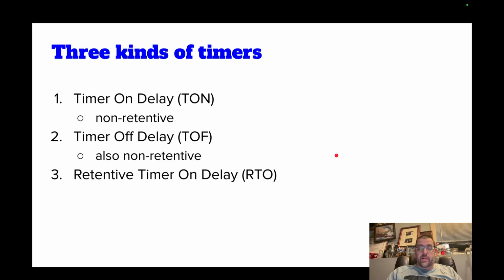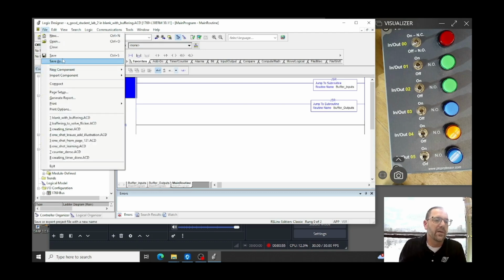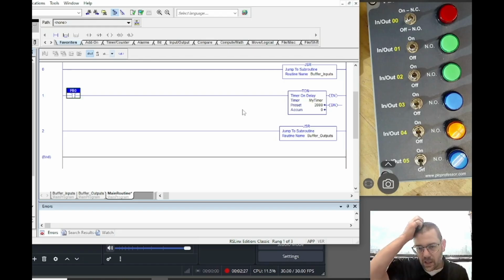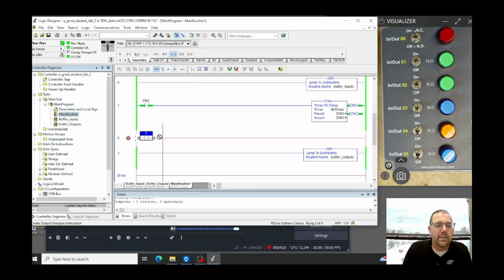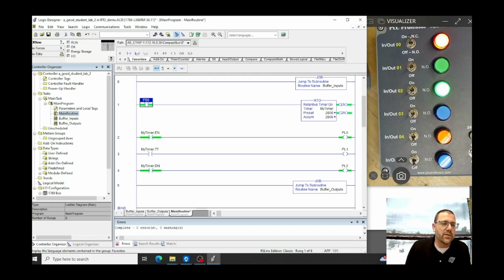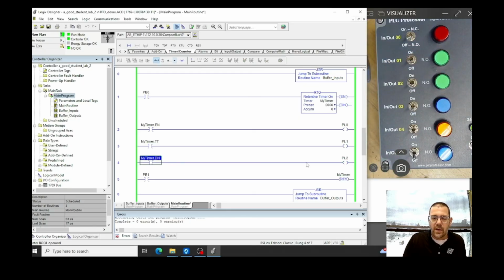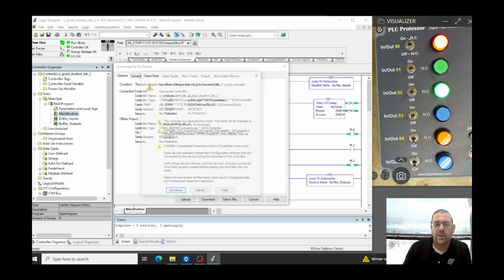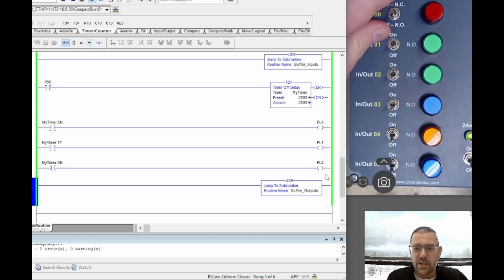PLC Timers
How to use timers in ladder logic on a PLC.  There are three different kinds of timers (TON, TRO, and TOF) and this video explains all three and how they work.

Time stamps:
0:00 Initial Discussion
1:41 TON Demo
7:28 RTO Demo
10:49 TOF Demo